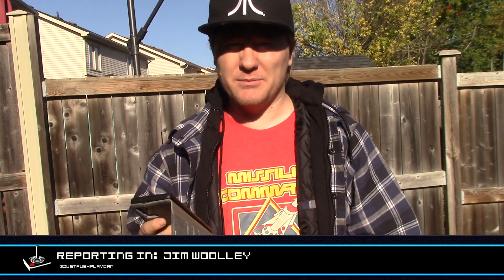LGO 388B - Dark Deception - Reporting In (102521)